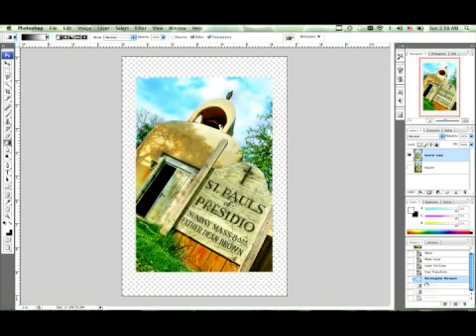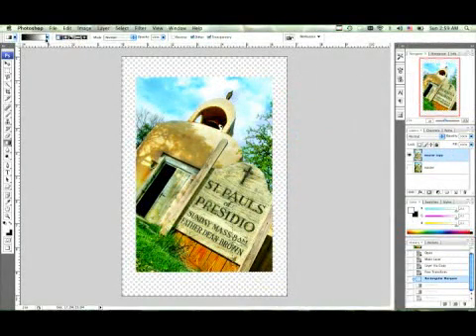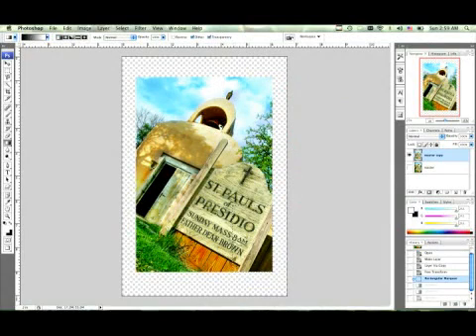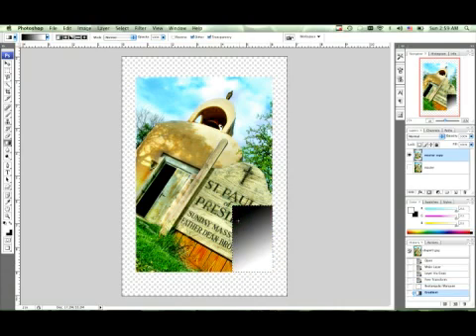Adding Gradients in Photoshop Tutorial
Adding Gradients in Photoshop Tutorial. Part of the series: Photoshop CS3 Warp Tool Tutorial. The gradient tool of Photoshop is good for filling areas with dynamic color. Learn to use the warp tool in Photoshop CS3 in this free Photoshop tutorial video.